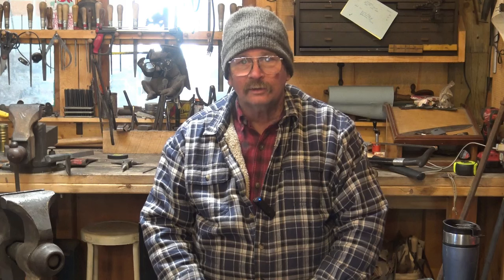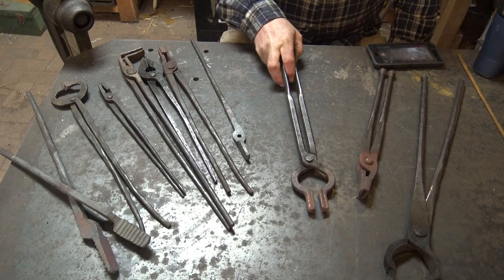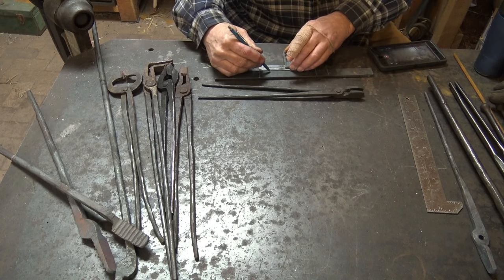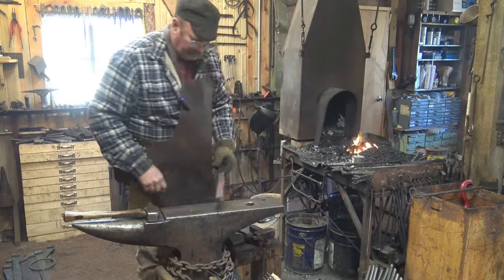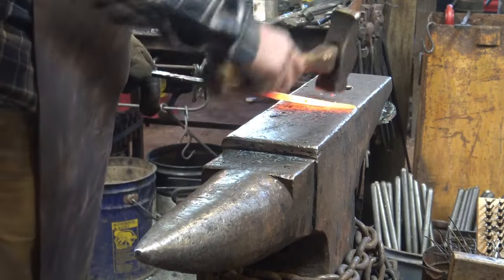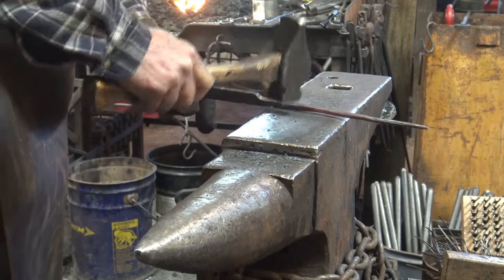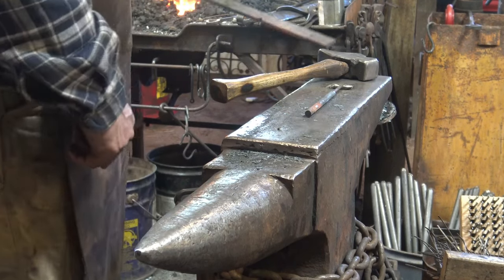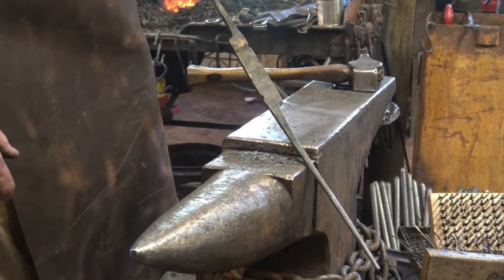Introduction to tong making part 1, flat stock tongs without tongs - drawing out by hand.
Making blacksmith tongs is the most requested topic for a video.  There have been a few specific requests for making tongs when you don't have tongs or a lot of other tooling to use for making that first set of tongs.  So in this video we will look at a fairly simple method for making tongs without the use of tongs or power hammer.  Part one deals primarily with drawing out the reins by hand at the anvil.